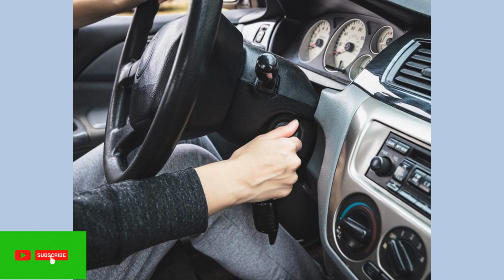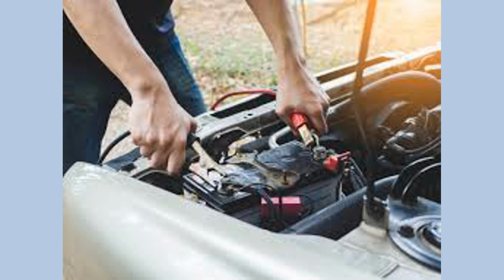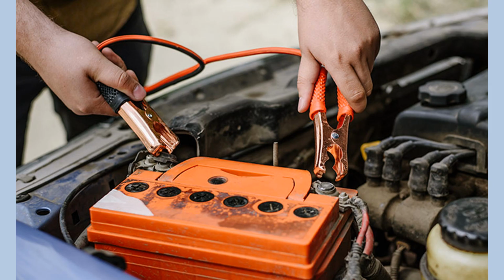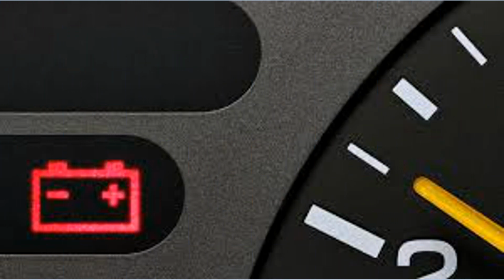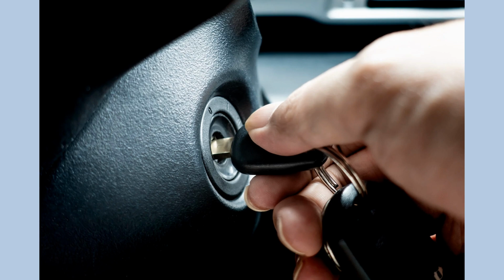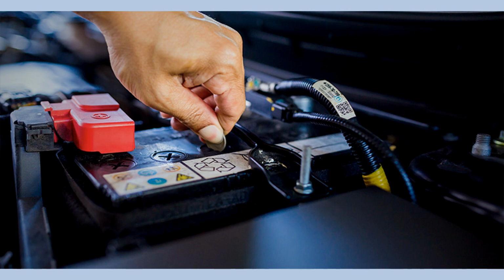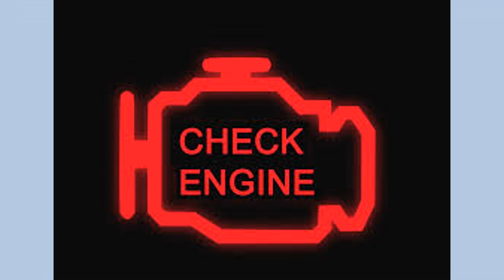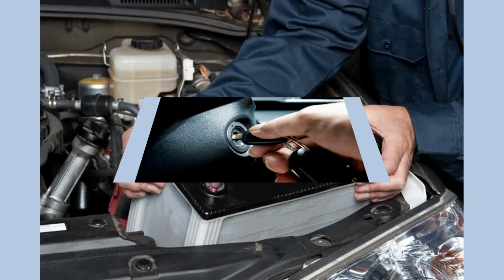Common Car Battery Problems.